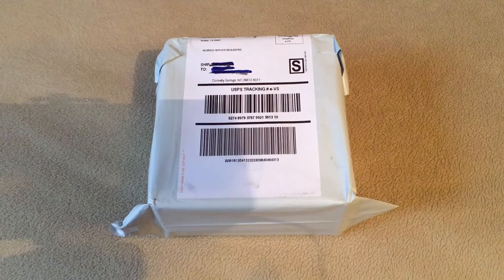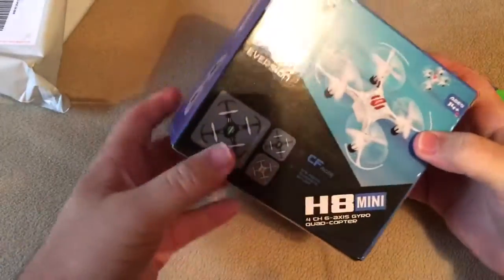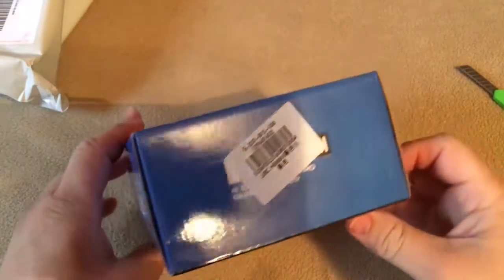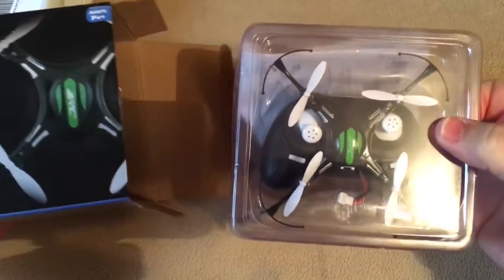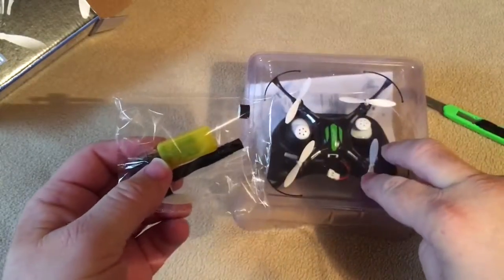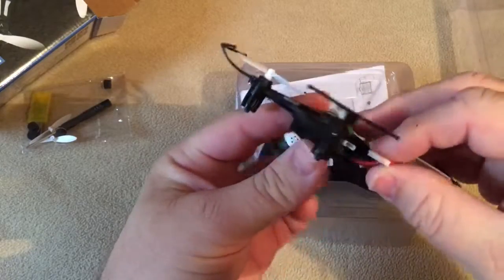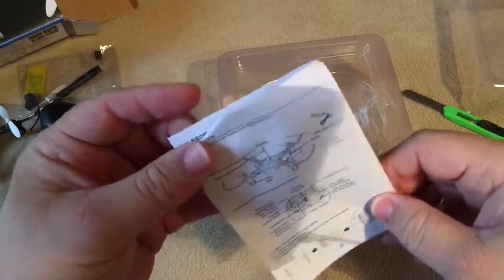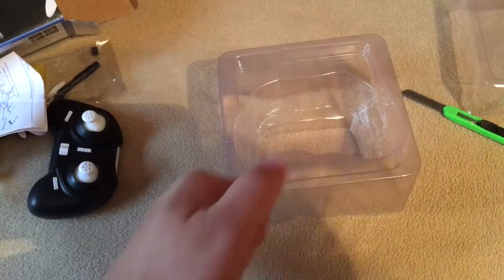H8 Mini Drone Unboxing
Just arrived the new H8 Mini Drone from GearBest